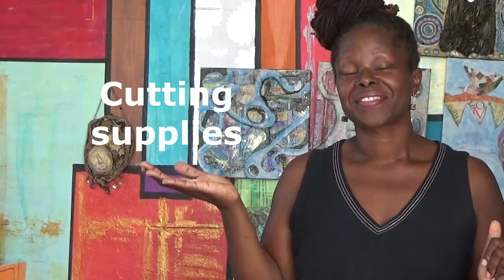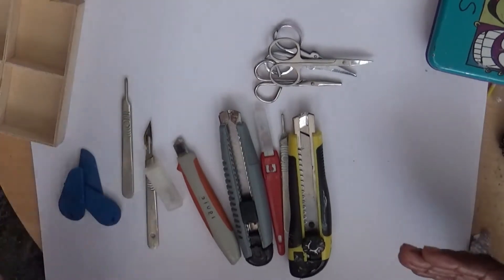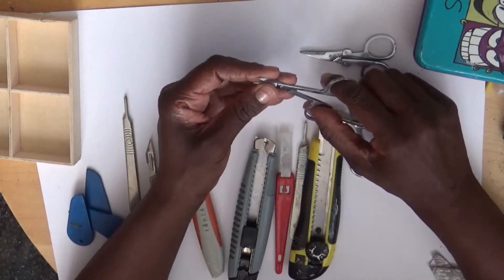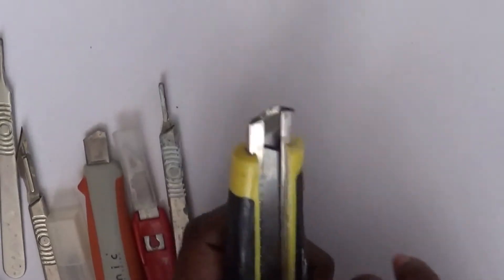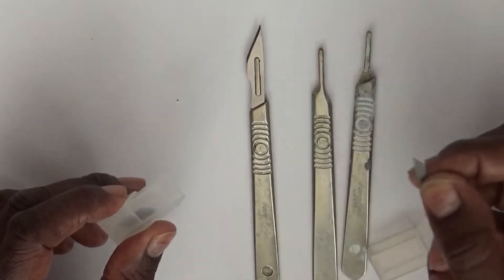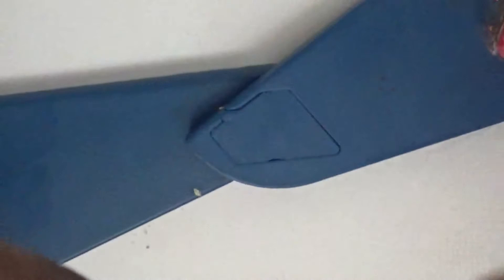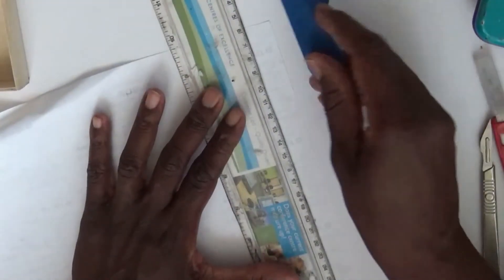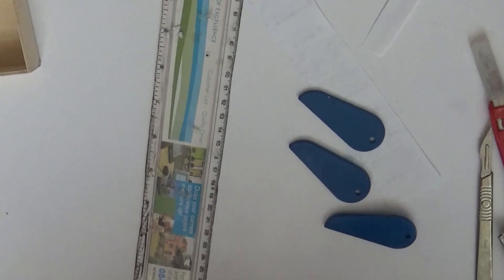Knives and Scissors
Thank you for joining me in my studio for the Art Studio Essentials Daily Series to kick start your creativity and to check out some supplies. Today I will be showing you some of my Knives and scissors!

Do you have neglected art supplies hanging around waiting to be used? well I will show you how you can deal with those times that you feel stuck by using your supplies in different ways.

We all have 5 minutes that we can give to creative play, why not see how you can fit creativity into your every day

I will show you tips on how to deal with those times you feel stuck in your creativity, and using your supplies in a different way.  This video answers the question, How can I be creative when I feel stuck? what else can I do with my supplies and shares the ways you can use your art supplies to boost your creativity, in short you have to spend time playing with them.

When it comes to artist supplies and resources I share tips for making the most out of them, different ways you can use them in mixed media and with other supplies and how to nurture your creative play fitting creativity into your life every day!

I AM TEACHING
I am teaching on the BADASS Art Journal Course, and I will be offering a Free Bonus if you sign up using my link on the page.  Check it out here and see what Great additions that you will be getting!! - BADASS Art Journal and Bonus

Realityarts - Helping you to increase your creativity and unlock your hidden talents! Come and join me on the BADASS Art Journal and receive a Bonus when you sign up using my

*Art Supplies - Check out some of these resources at discount prices!

Daler Rowney Simply Gesso
Pebeo Black Gesso
Daler Rowney Graduate Primer

12 Piece Nylon Hair Brush Set
Royal and Langnickel Crafters Choice

Art Journal Kickstarter
Strathmore Mixed Media Visual Journal
24 Fine liner Pens Color Set

Acrylic Paints
Daler Rowney Introductory Set
Winsor and Newton Galeria
Winsor and Newton Water Mixable Oil
Folk Art Paints
Deco Art Translucent Paints

Graphite - Water Soluable Sticks
Prang Artist Charcoal Pencils
Graphite Tint

Derwent Inktense Pencils
Inktense Blocks - 24

Painters - Elmers Markers
Painters - Medium Tip

Letraset Promarker Pens
Neon Markers

Decorative Washi Tape
85 Washi Tape set

*CC DISCLAIMER: This video and description contains affiliate links, which means that if you click on one of the product links, I’ll receive a small commission at no extra cost to you.

About This Video: In this video Mixed Media Artist Amanda Trought covers  How to spend more time being creative with your supplies and finding your creative voice on YouTube.

If you are researching how to be more creative on YouTube then check out the tips and advice on ways to be Creative and regaining your Creative, sign up to my Mailing list and receive the publication 25 Ways to fit Art and Creativity into your day!